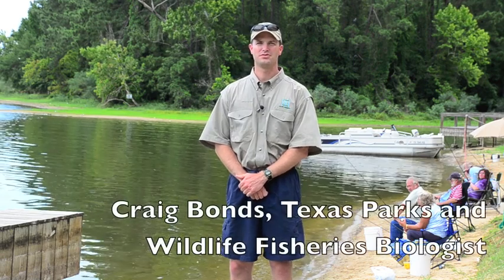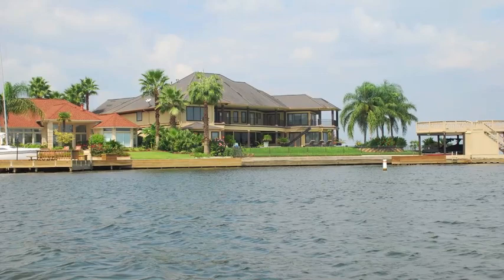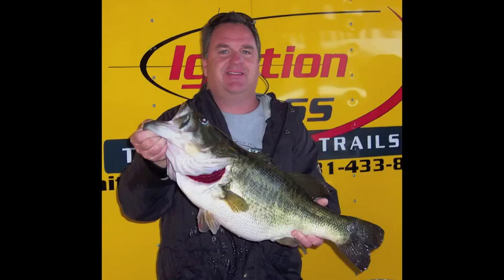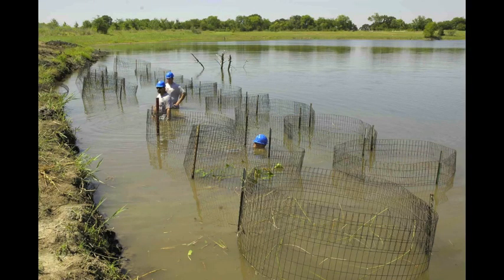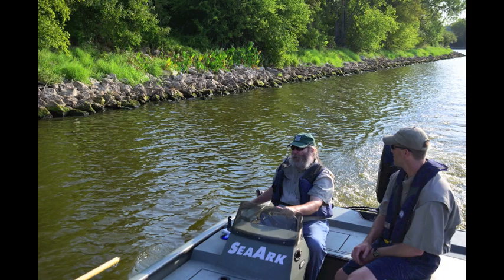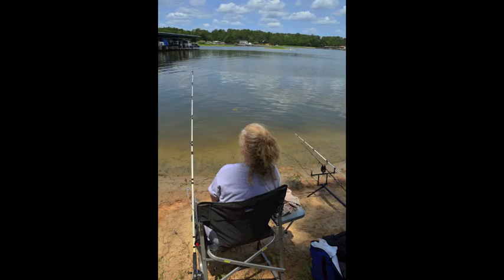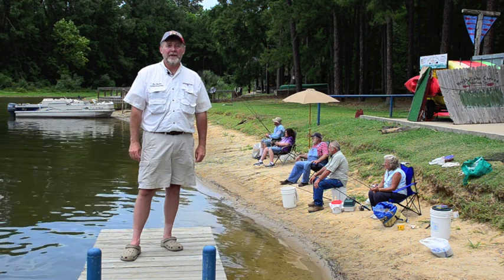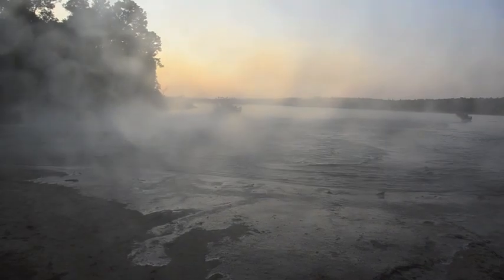FIELD NOTES: Biologists and Anglers Team Up to Remove Carp from Lake Conroe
Biologists enlisted the aid of rod-and-reel and bow anglers to remove excess triploid grass carp from Lake Conroe in July 2011. The carp have succeeded in removing most of the exotic invasive hydrilla from the lake and are now limiting the growth of desired native vegetation. Biologists are seeking to balance the number of carp in the lake with the amount of hydrilla available for them to eat.